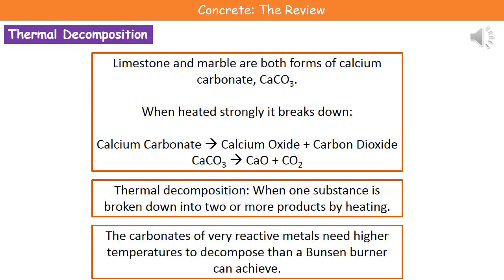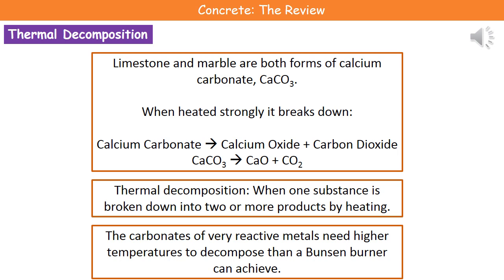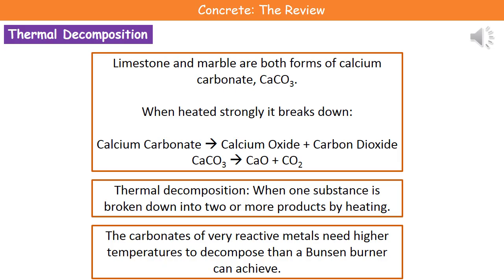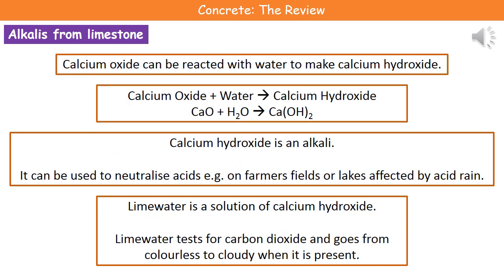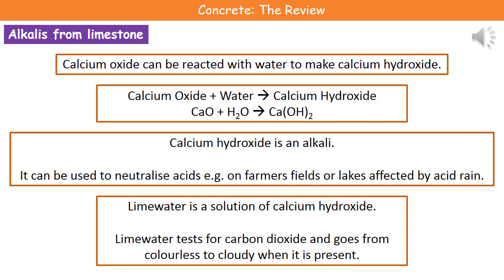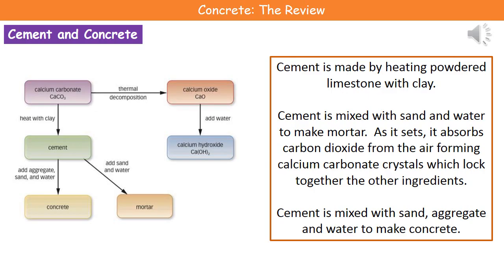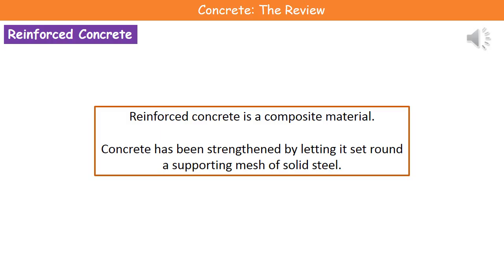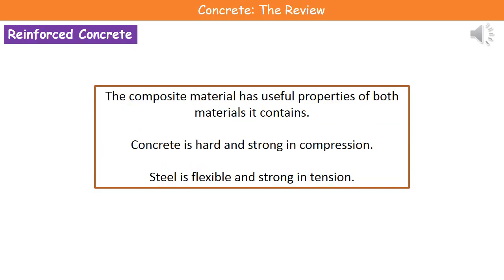C2 4 Concrete Higher Tier Summary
OCR Gateway Core Science C2 lesson 4 review on concrete for the higher tier.